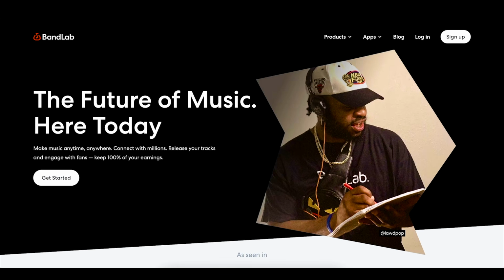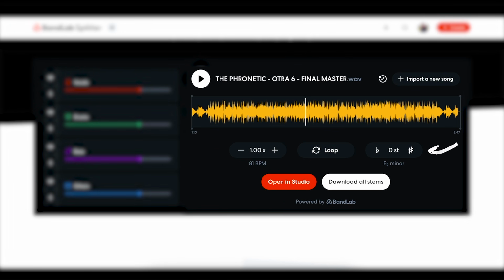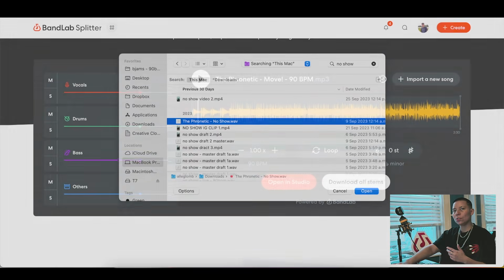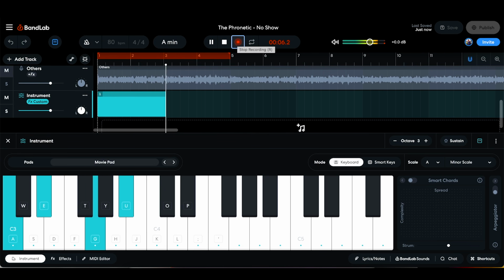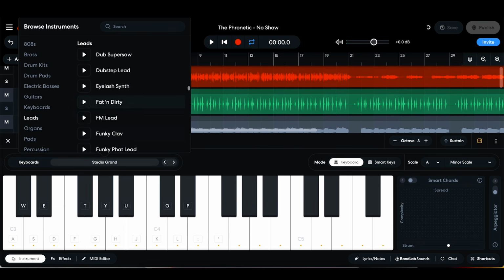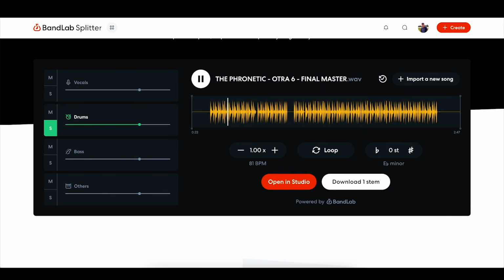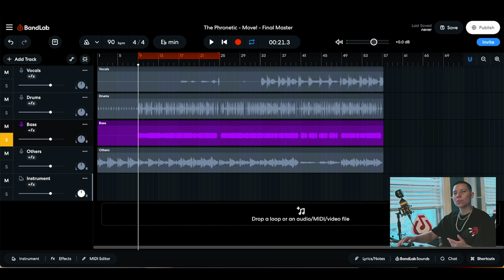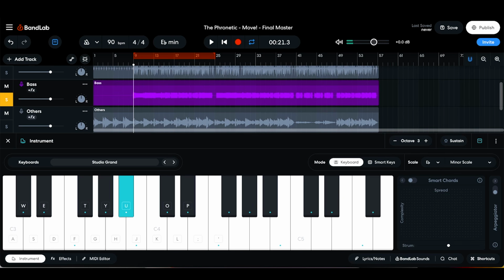A Guide to Stem Separation with BandLab Splitter | Hone Your Skills, Craft Remixes, and more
New to BandLab Splitter? Available on both web and mobile, this useful stem separation tool splits your tracks into vocals, drums, bass, and other instruments for free! If you’re a BandLab Member, you’ll unlock bonus guitar and piano stem separation, giving you a total of six high-quality stems to play with.

This free tool comes in handy for your practice sessions – Mute (M) and Solo (S) individual stems with the tap of a button; adjust the volume, speed, and pitch; or loop each stem for continuous playback.

Wanna take it a step further? Discover tips and techniques for using Splitter creatively in BandLab Studio. Learn how to remix your tracks by tweaking individual elements, and see how adding effects to different instrumental parts can give you a fresh take on the original. Plus, find out how using Splitter can help you learn patterns from existing songs to train your musical ear.

00:00 - Introduction
00:19 - How to use Splitter on BandLab
00:53 - How to import your song on Splitter
01:00 - Editing individual stems on Splitter
02:12 - Getting remix ideas with Splitter
02:37 - Using stems as a starting point for a new track
03:08 - Adding Virtual Instruments and effects in Studio
04:20 - Getting the right frequency distribution in your song
05:45 - Learning patterns from existing songs
07:12 - Crafting complementary melodies with Smart Keys